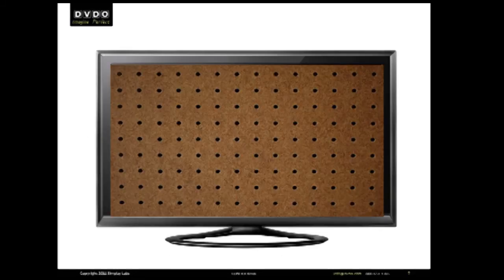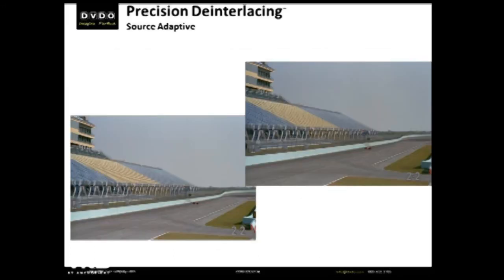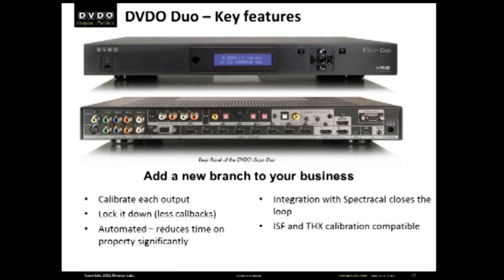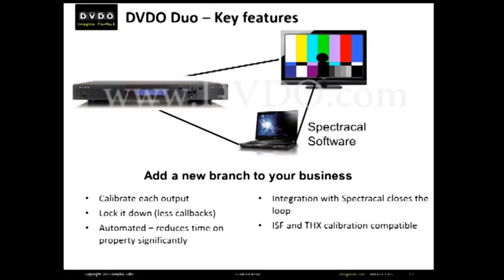DVDO iScan Duo introduction